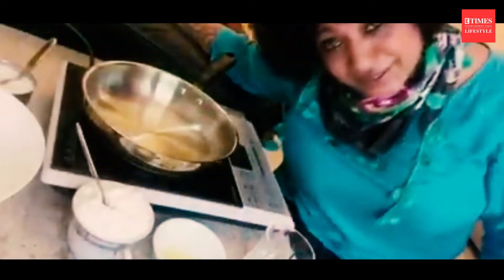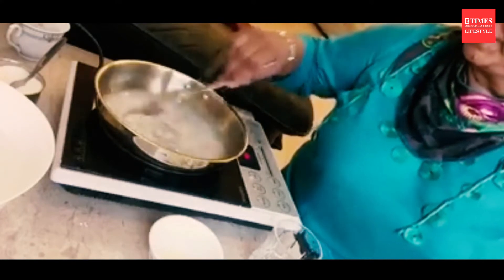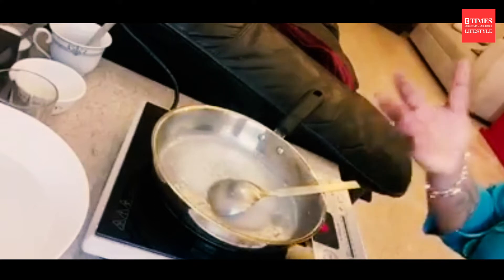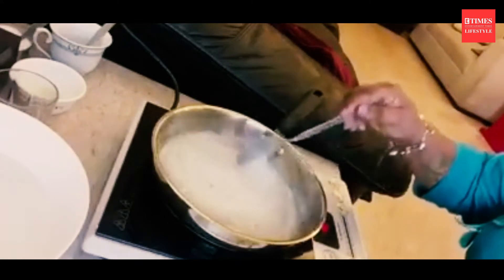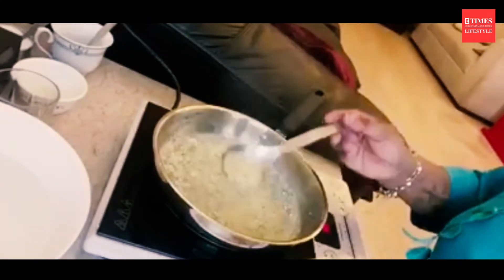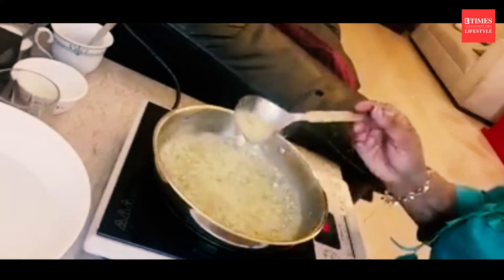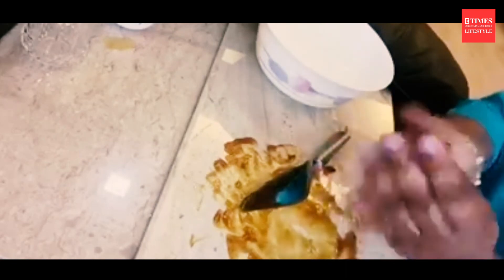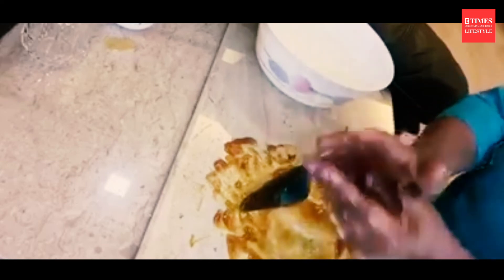Ambika Pillai shows how to make hair removal wax at home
Beauty Expert, Ambika Pillai shows how to make hot wax at home. With some lemon juice, sugar and water, you can easily make hair removal wax yourself. Watch the video and follow her step-by-step guide to make this at home.